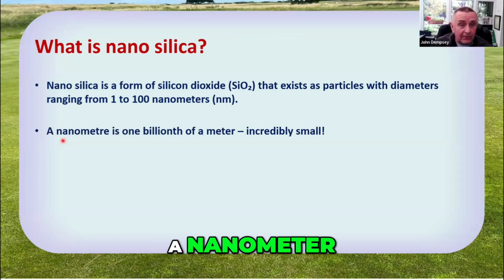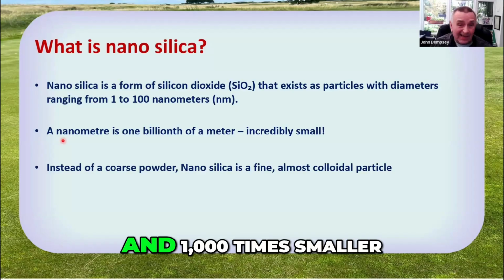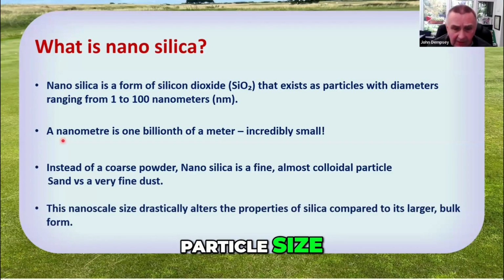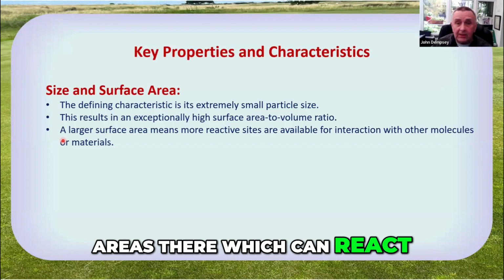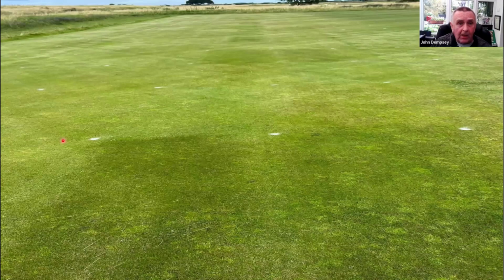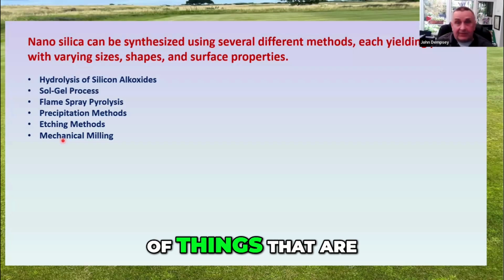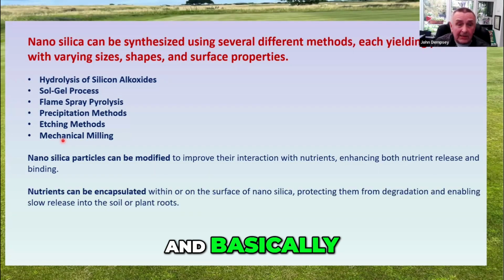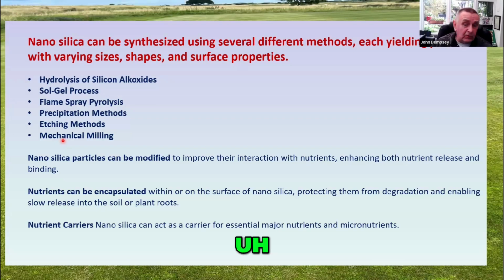Nano Silica - The Tiny Particle's Big Impact!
Understanding nano-silica and it's impact on allowing for nutrient uptake is fascinating stuff. This is truly the future of turf management.